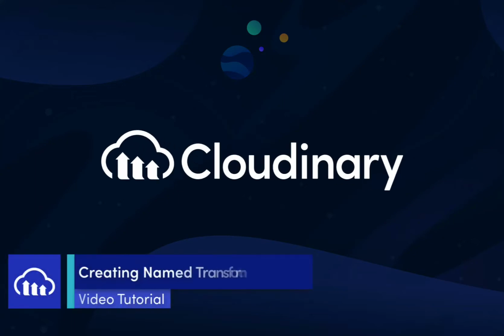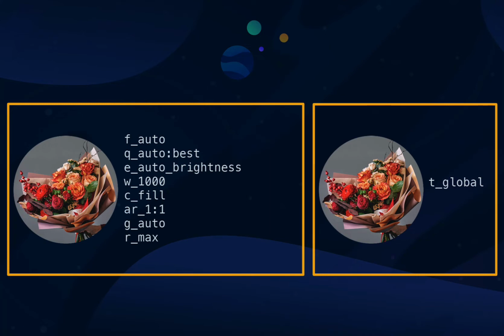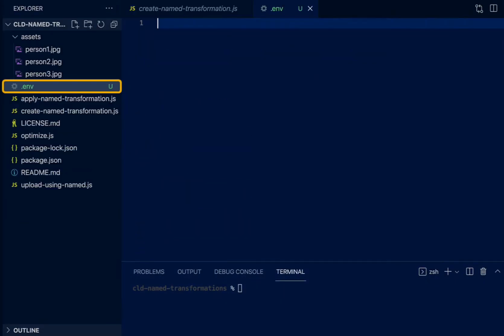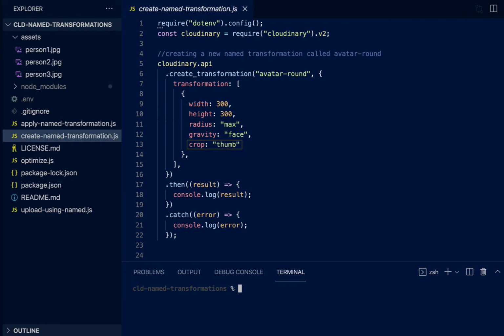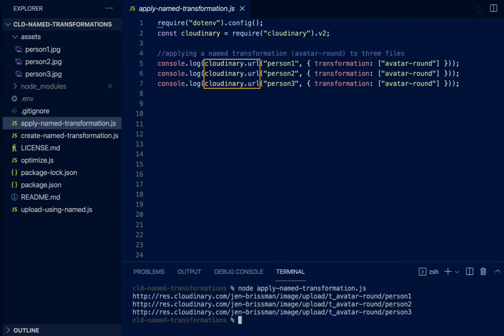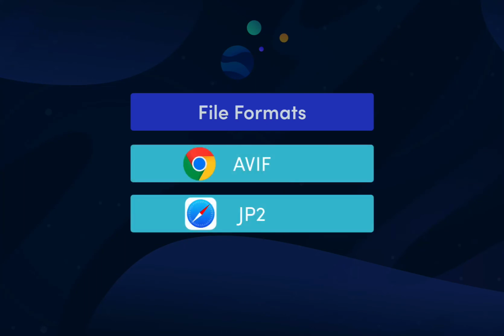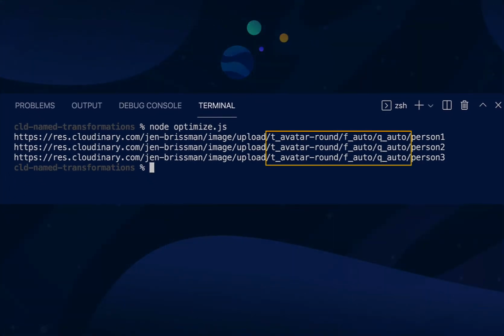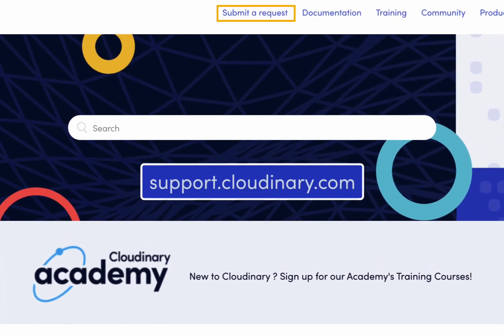Tutorial - Creating Named Transformations with Cloudinary's APIs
Named transformations are one of the most useful aspects of Cloudinary’s service, allowing you to take one or more transformations you have created for your images and/or videos and develop a codename for them.

In this tutorial, you'll gain an overview of what transformations and named transformations are used for in Cloudinary's APIs and Programmable Media products. Then you’ll learn how to programmatically create and apply Cloudinary’s named transformations to assets. Finally, you’ll go a step further, optimizing your assets by utilizing Cloudinary’s automatic format (f_auto) and quality (q_auto) features.

You can follow along with the tutorial in our code repository

Tutorial Sections
0:06 What is a transformation?
0:31 What is a named transformation?
0:38 Example of a named transformation in the wild
0:51 Use cases for named transformations
1:02 Clone this repository to follow along
1:06 Setting up your development environment
1:15 Ensure script libraries are installed
1:57 Create a basic named transformation
2:44 Run script to create named transformation
2:49 Apply named transformation to three assets
3:22 Open a URL and inspect
3:57 Optimizing the file format using f_auto
4:13 Optimizing the quality using q_auto
4:34 Run script to optimize the assets
4:42 Inspect optimized assets in Chrome and Safari

Dive into Cloudinary’s special sauce (asset optimization), auto formatting (f_auto) and auto quality (q_auto)

Learn more about named transformations, including ways to define them programmatically with our Admin API

Sign up for our Fundamentals for Developers course for interactive lessons on named transformations